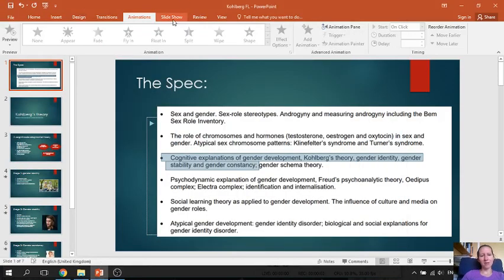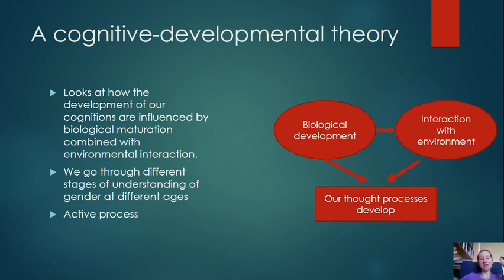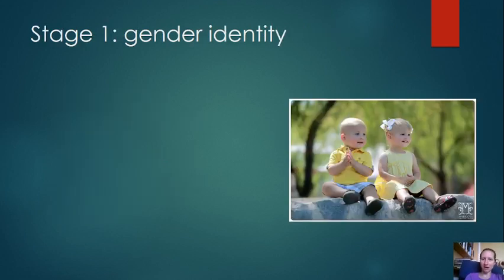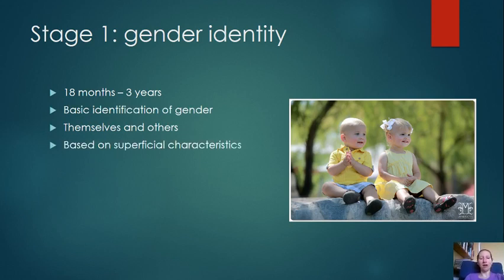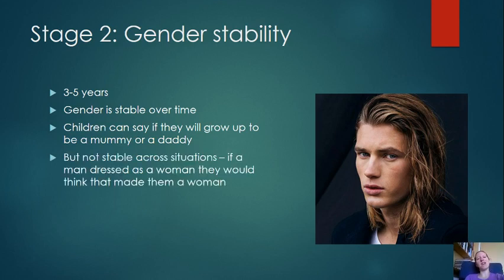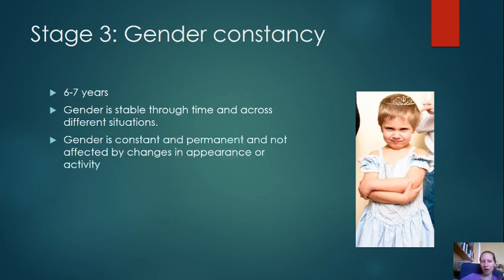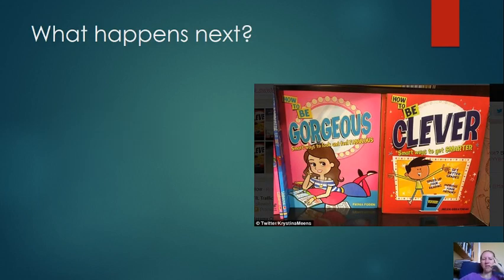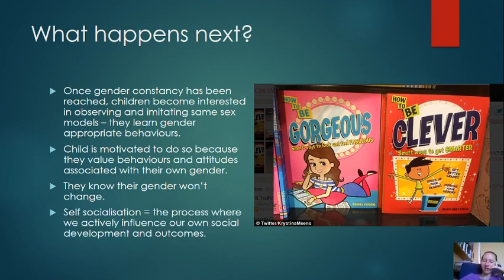Kohlberg's theory: description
AQA Psychology A